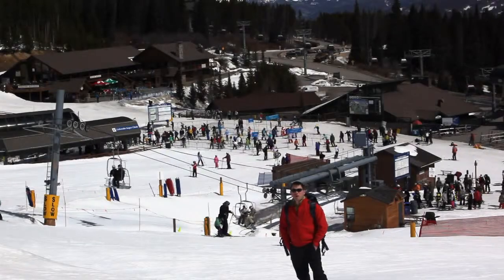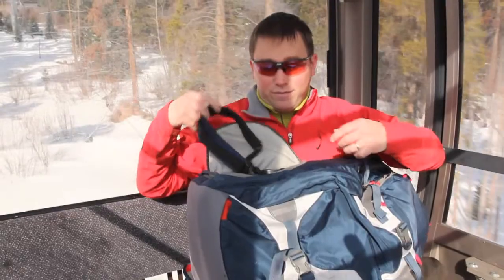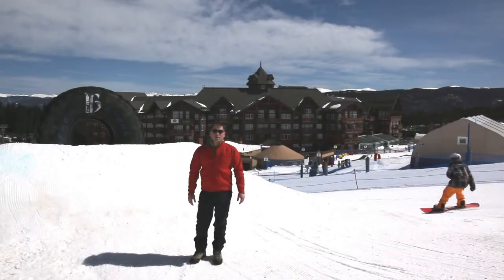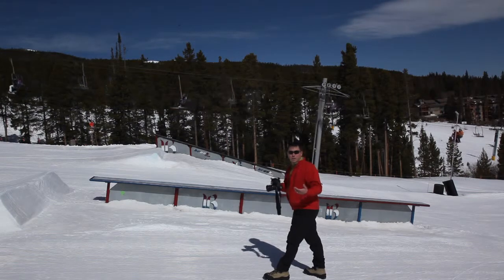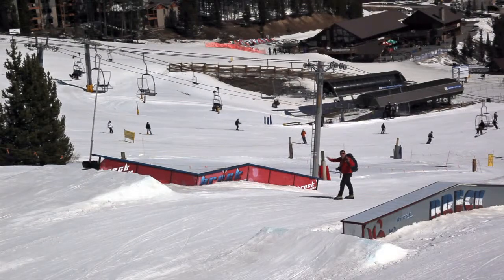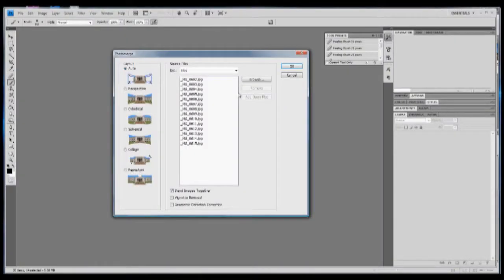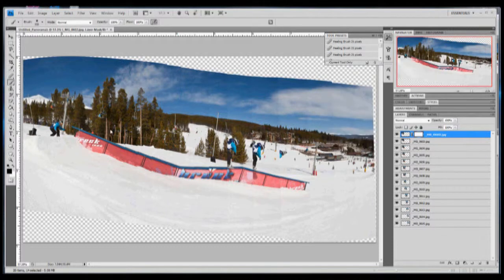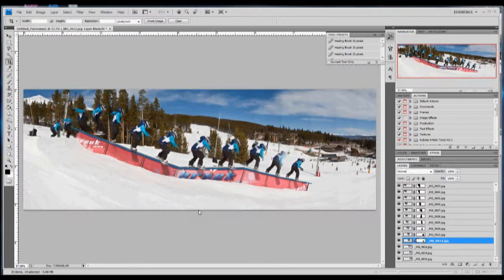Episode 3: Action Photography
In this episode of In Pursuit of Light, Timothy demonstrates several techniques for photographing action such as pan action, blurring, image sequencing, and wide angle shots while photographing snowboarders in Breckenridge, Colorado